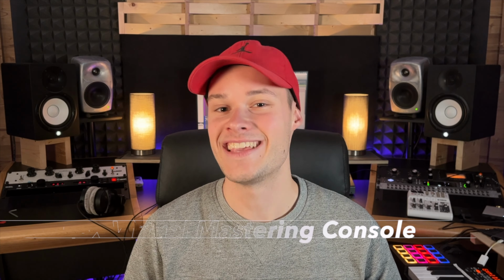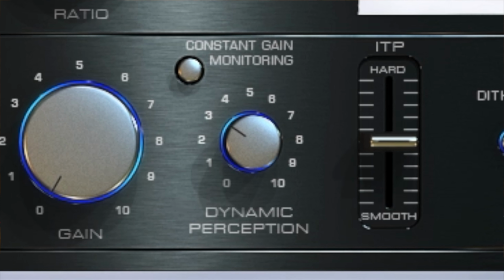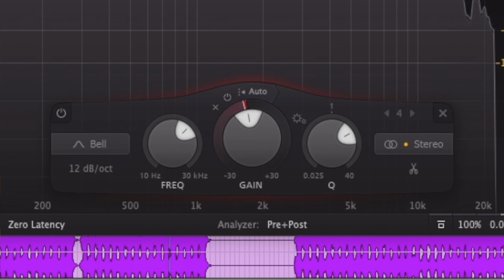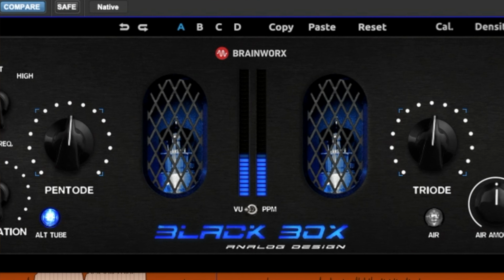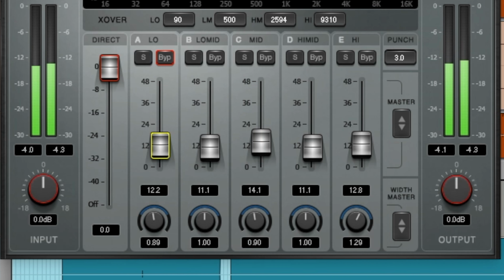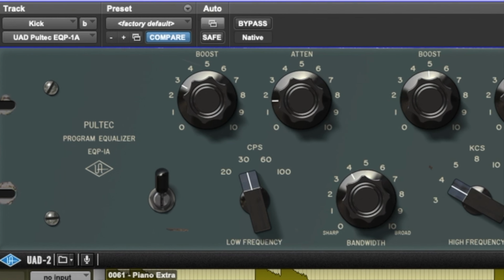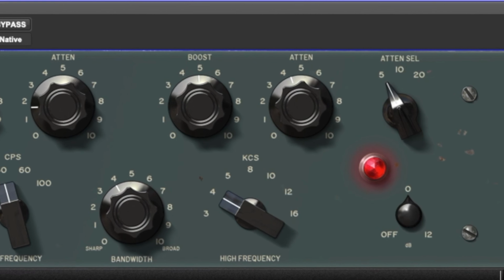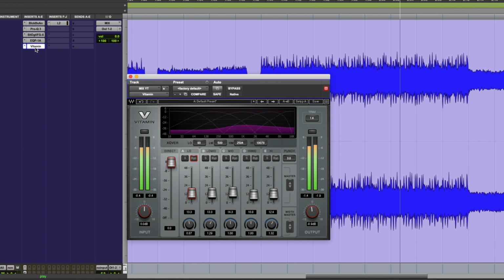The 5 BEST Plugins For Mix Bus Processing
Using your mixbus in the right way can really change the quality of your mixes. For that, you also need to use the right tools. But what are the best plugins for mixbus processing?

In this video I'll tell you about 5 plugins that I think are the best in the field of mixbus processing. I'll give you a short description so you can learn more about each plugin. But I will also tell you how I use them to get the best results.

Your vision of mixbus will completely change after this video!

00:00 - Intro
00:57 - FG-X Virtual Mastering Console
02:29 - Pro-Q3
04:03 - HG-2
05:29 - Vitamin
06:32 - EQP-1A
07:32 - Audio example
09:27 - Conclusion